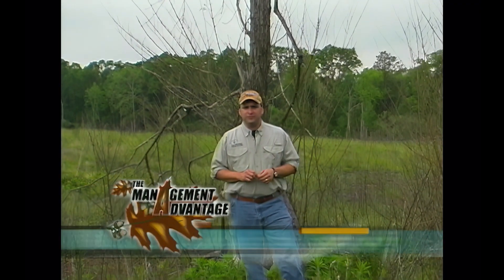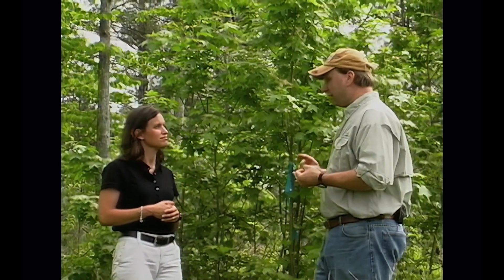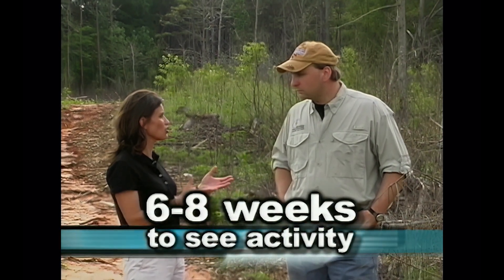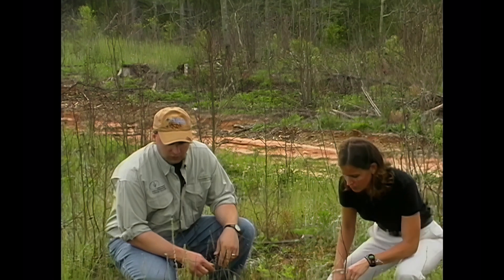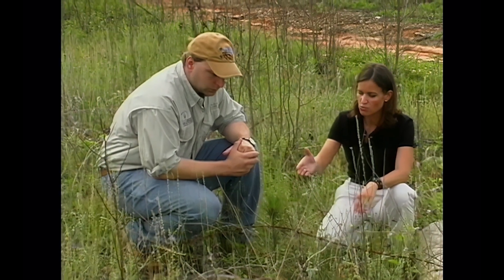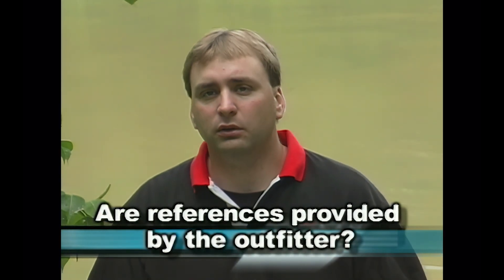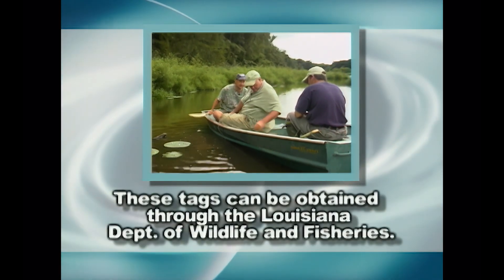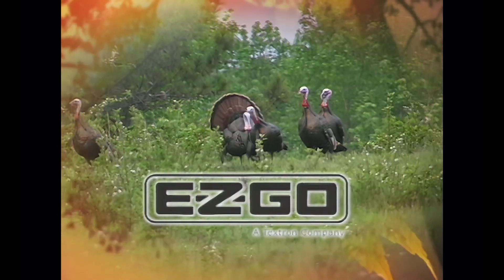Clearcut Myths Busted: Wildlife & Timber Thrive with One-Step | Plus Epic Gator Hunt!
In this episode of The Management Advantage, host Chuck Sykes tackles the public misconceptions around clearcutting and shows how it can be a powerful tool for wildlife and timber management—if done right. Joined by Michelle Eisenberg from BASF, we break down the benefits of a revolutionary site prep herbicide: One-Step. Watch as we walk through a successful clearcut site, explain the science behind the product, and reveal stunning regrowth that benefits both deer and turkeys.

Then stick around for a bonus alligator hunt in Louisiana you won't forget. It’s education, action, and real results in land and wildlife management.

00:00 - Introduction: Clearcutting Misconceptions
00:23 - What is One-Step Herbicide?
01:45 - Glyphosate Concerns for Wildlife
03:28 - Comparing Sprayed vs Unsprayed Areas
04:35 - Aerial Application: How It Works
05:50 - How to Check If the Herbicide Worked
07:12 - Planting Pines & Managing Competition
08:00 - Wildlife Habitat: Dewberry, Blackberries, Quail, and More
09:30 - Native Seedbanks & Why Sunlight Matters
10:20 - Balancing Timber & Wildlife Goals
11:13 - BONUS: Alligator Hunt Begins
12:00 - Setting Hooks & Chicken Bait
13:00 - Catching a 12-Foot Gator!
17:20 - Closing Thoughts & Where to Learn More